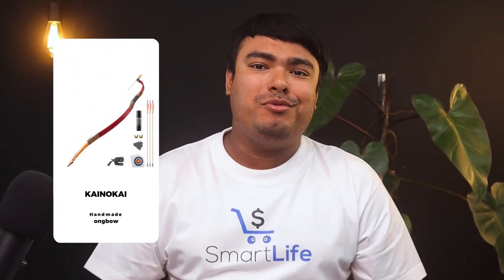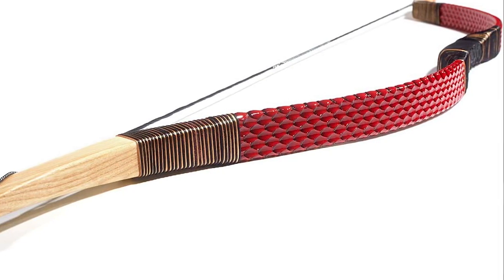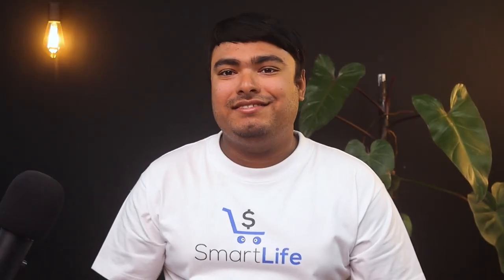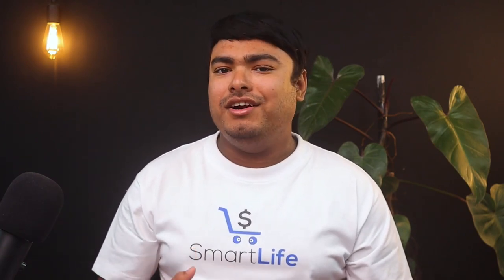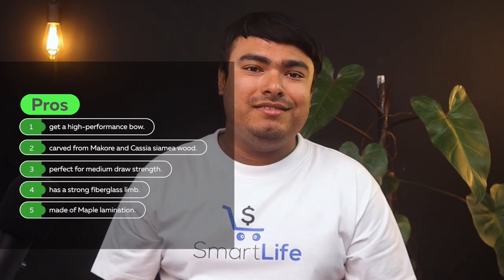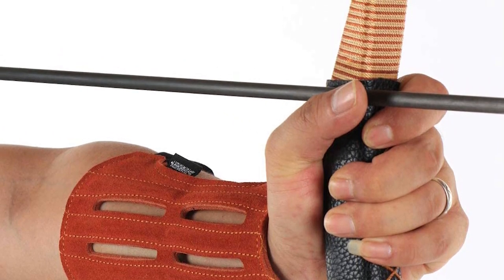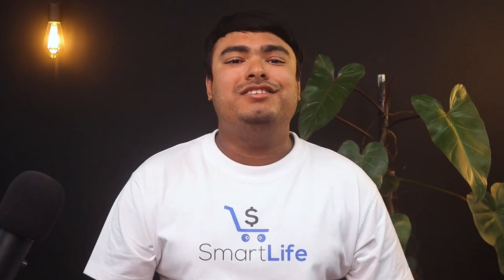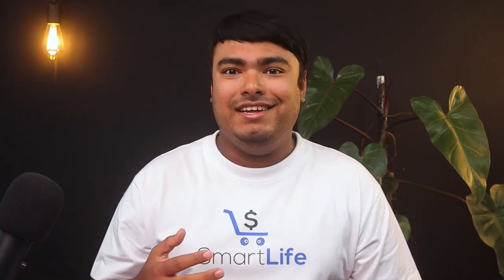Top 5 Best Longbow for Hunting Review in 2023 [Right Hand and Left Hand Longbow]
best longbow for hunting featured in this Video:
NO. 1. KAINOKAI Traditional Handmade Longbow
NO. 3. SAS Pioneer 68" Longbow
NO. 4. IRQ Traditional Handmade Longbow
NO. 5. SAS Gravity 64" Hunting One-Piece Recurve Longbow

🕕Timestamps🕕
0:00 - Introduction
0:10 - KAINOKAI Traditional Handmade Longbow
1:10 - longbowmaker 20-110LBS H1 Handmade Longbow

2:13 - SAS Pioneer 68" Longbow

3:03 - IRQ Traditional Handmade Longbow
3:59 - SAS Gravity 64" Hunting One-Piece Recurve Longbow

🤨 what is longbow?

A longbow is a type of tall bow that makes a fairly long draw possible. A longbow is not significantly recurved. Its limbs are relatively narrow and are circular or D-shaped in cross section. Flatbows can be just as long, but in cross-section, a flatbow has limbs that are approximately rectangular.